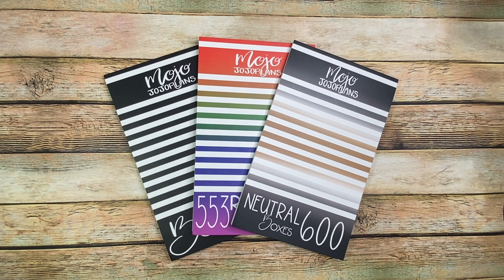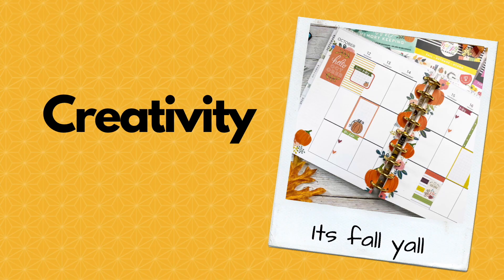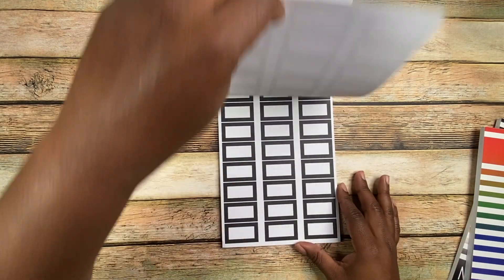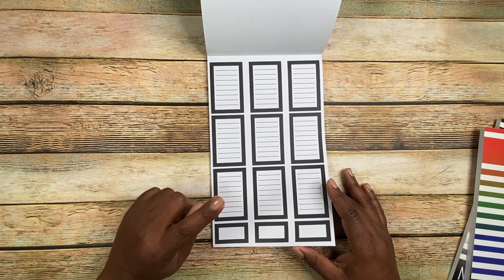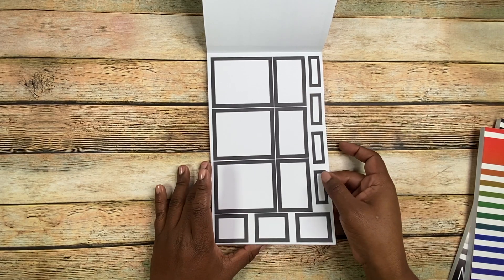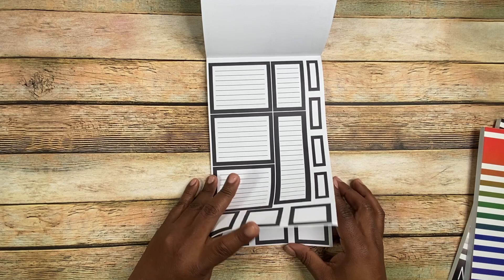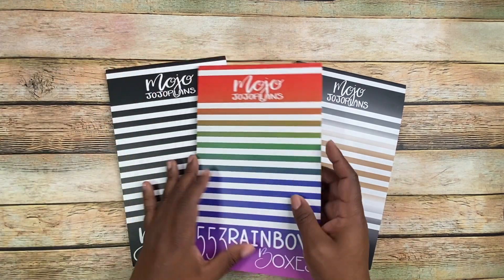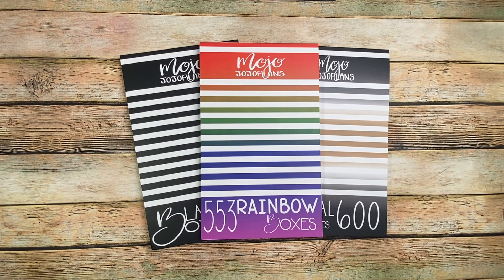Colorful Boxes from Mojo JoJo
I am catching up on my happy mail hauls and still wanted to share it with all of you.

00:00 Intro
01:50 Black Boxes
06:57 Rainbow Boxes
12:37  Neutral Boxes

Count 1,426